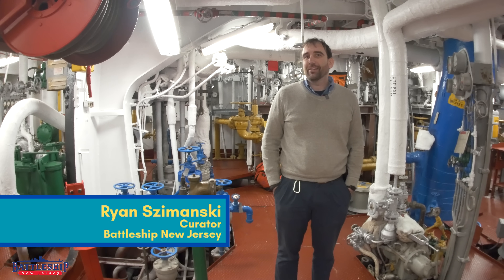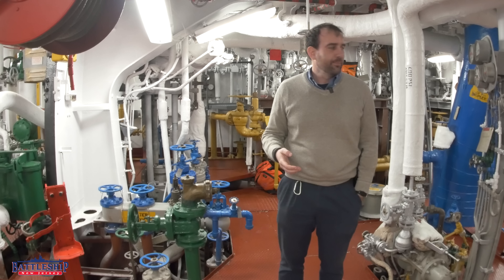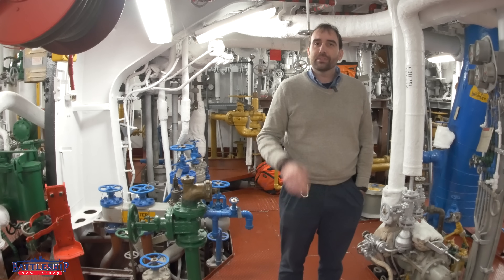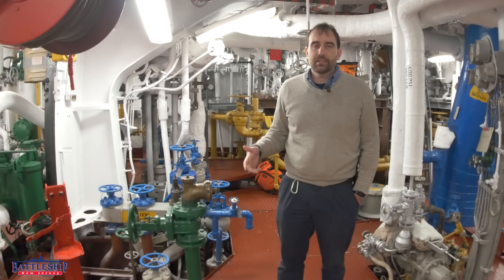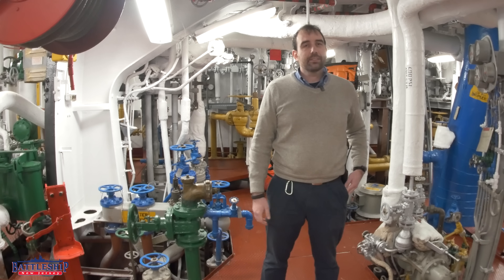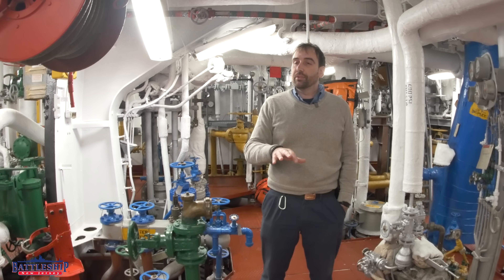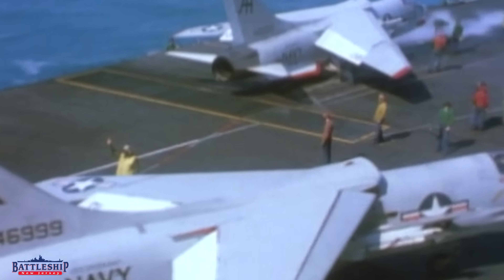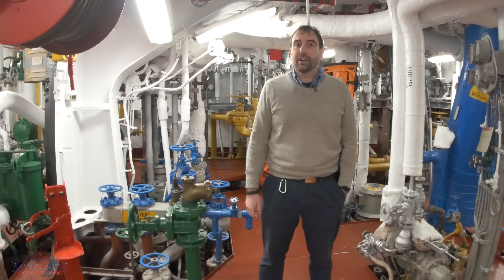How To Tell What A Valve On a Battleship Does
In this episode we're talking about plumbing.